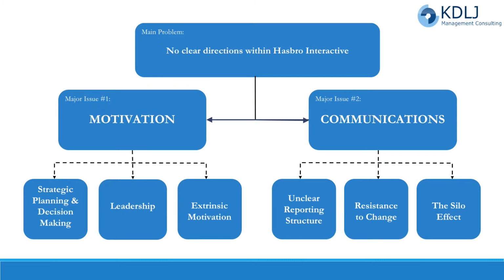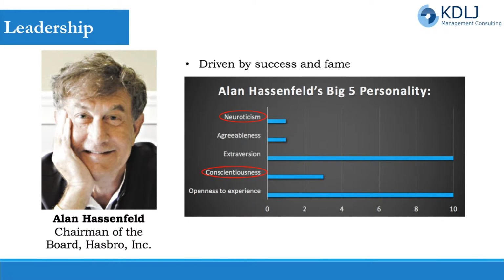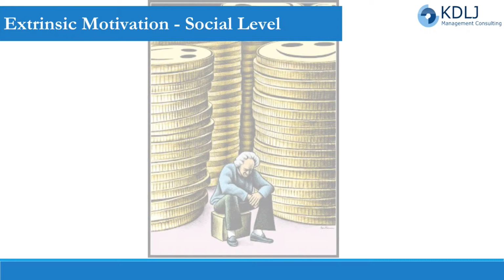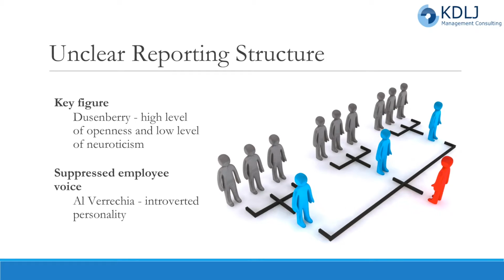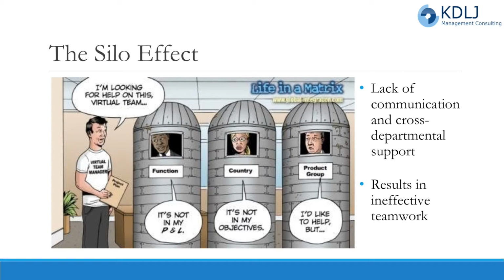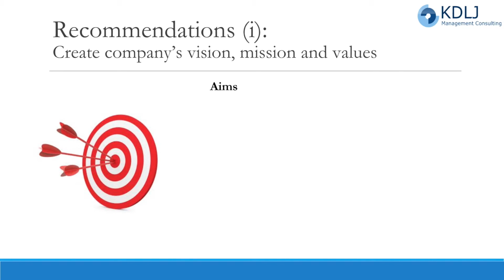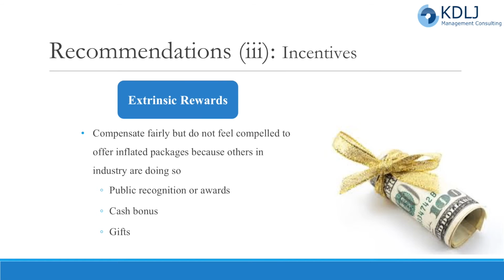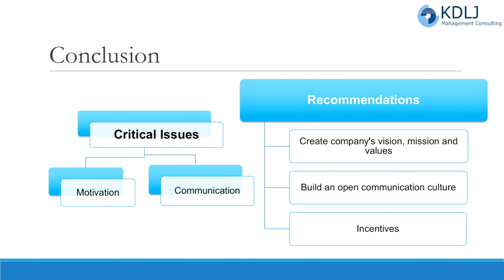Hasbro Interactive Assignment - MGMT90018 - Sem2/2015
This video is created as part of class assignment for MGMT90018 Managerial Psychology

Group Member:

ARDITA ASWEVA 711387
POOI CHENG NG (KELLY) 396851
HOOI LYNN TAN 524376
JOEL SIM 691777